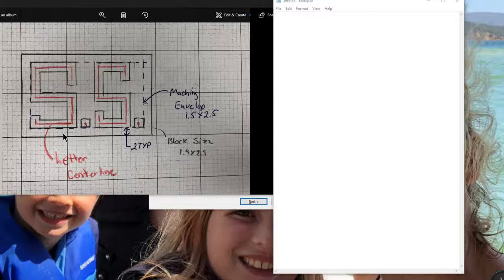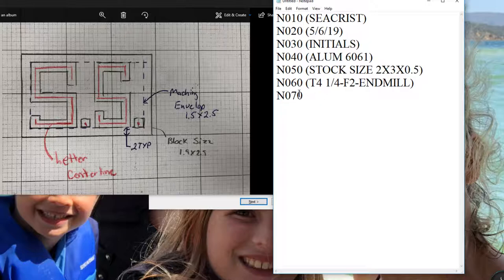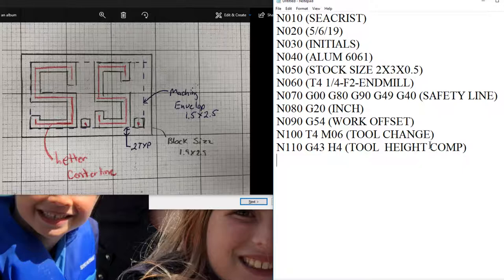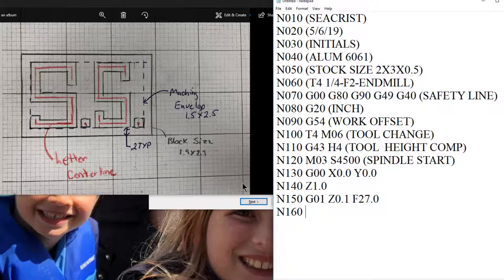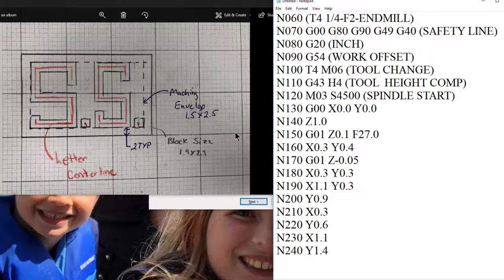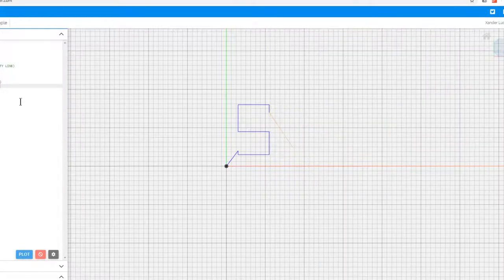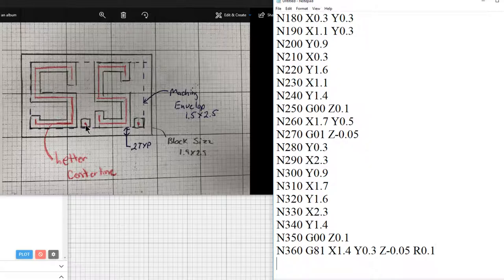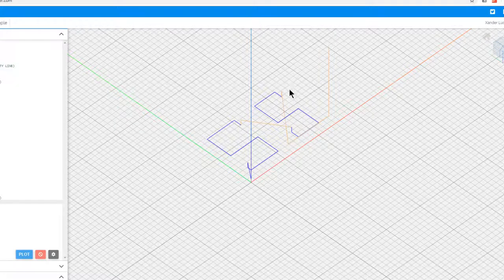CNC Hand Coding G&M 1-How to Create Your Initial by hand writing G&M Code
Making a simple engraving of your initials.  This video lay out step by step how to hand write G and M Code for CNC machine by hand.  Handwriting G and M code is explained simply.  It goes into depth not just what to type, but also what each commanded does.  These examples are cut on a Haas Desktop Mill.

Great lesson for Student learning CNC and G & M Code_________________
Files and Documents

Fusion Monday is a sequence of lesson on the basics of Autodesk Fusion 360.  As a High School Engineering teacher, this is the lessons I use to teach student how to get started with the Software.  Fusion Mondays Focused on the Design and Drawing workspaces.  Other video i have address other aspect of Fusion.

List of the concepts that Fusion Mondays address, by Week.
W1-File Setup, Sketching and Extruding
W2-Chamfer & Fillet
W3-Subtractive (Cut) Modeling, Using Dimension and Angled (Angle) Dimensions in Sketching
W4-Revole, Shell, Tangent Constraint, Construction Lines, & Decal Placement
W5- Geometric Constraints, Tangent, Collinear, Parallel, Equal, Coincident, Horizontal & Vertical, Midpoint, Concentric
W6-Circle & Rectangle Patterning, Both within the sketch and feature
W7-Using the Holes Tools (Countersink, Counterbore, Tap,
W8-Sweep, Offset Planes, and Loft Tools (Features)
W9-Emboss, and tangent planes, Midplanes
W10-Perameters, Combine, Mirror